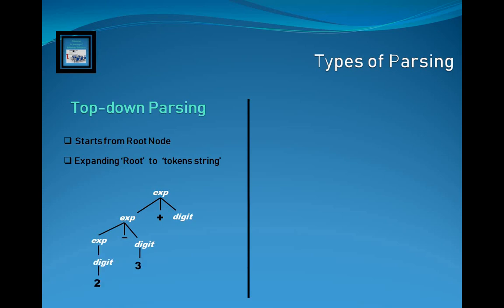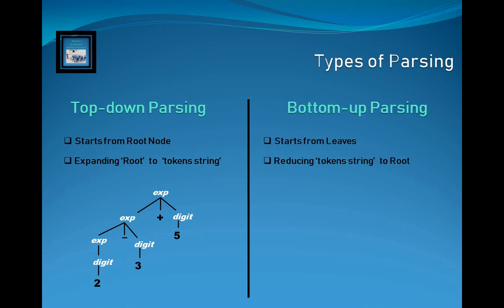CC - Lecture 8 || Predictive Parsing || Recursion in Grammar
Concepts of Predictive Parsing & Recursion in Grammar

00:00 Lecture Contents
01:14 Top-down & Bottom-up Parsing
03:44 Recursive Descent Parsing
05:45 Predictive Parsing
07:44 Left Recursive Production
09:19 Right Recursive Production
10:00 Left Recursive Grammar
10:39 Right Recursive Grammar
10:56 Left & Right Recursive Grammar